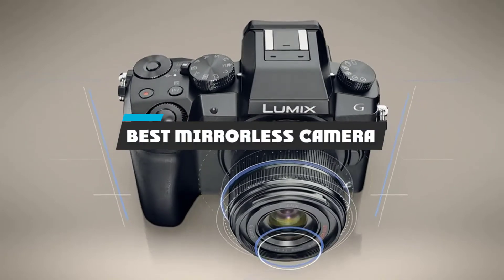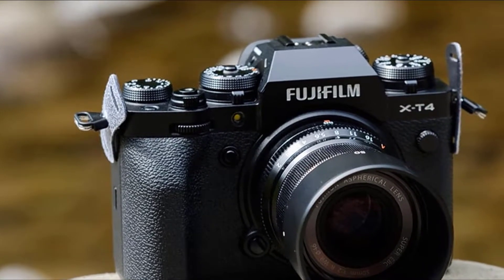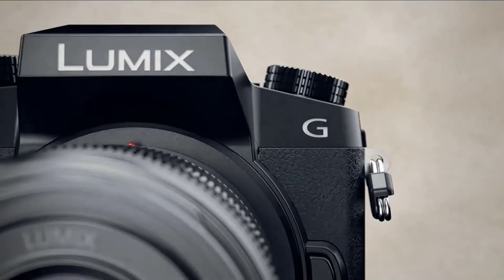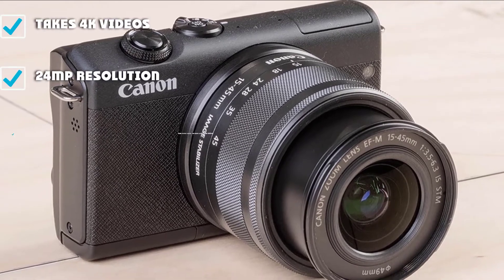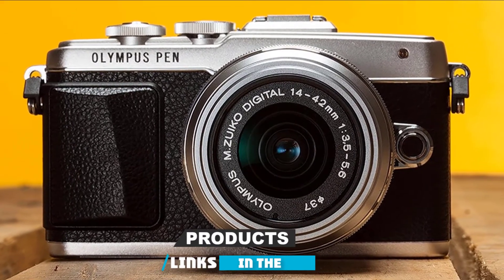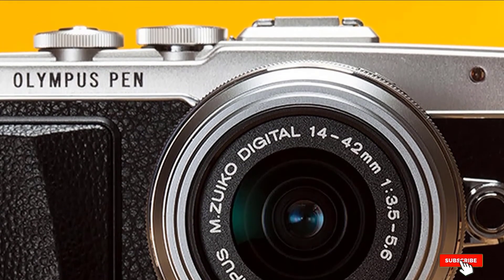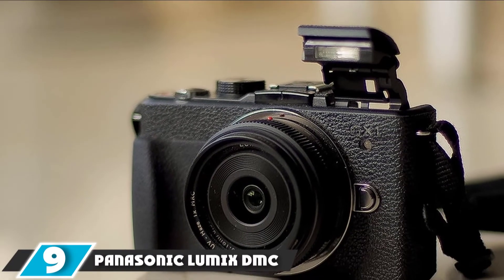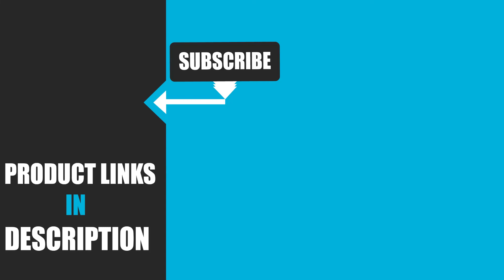Best Mirrorless Camera In 2024 - Top 10 Mirrorless Cameras Review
Links to the Best Mirrorless Camera we listed in today's Mirrorless Camera Review video & Buying Guide:

Top 10 Best Mirrorless Camera' List:

1 . Fujifilm X-T4 Mirrorless Digital Camera
2 . Panasonic LUMIX G7KS 4K Mirrorless Camera
3 . Panasonic LUMIX GX85 4K Digital Camera
4 . Canon EOS M200 Compact Mirrorless
5 . Sony Alpha a6400 Mirrorless Camera
6 . Olympus E-PL7 16MP Mirrorless Digital Camera
7 . Nikon Z6 FX-Format Mirrorless Camera
8 . Panasonic LUMIX G100 4k Mirrorless Camera
9 . Panasonic Lumix DMC-GX1
10 . Canon EOS M50 Mirrorless

➤Kindle Unlimited Membership Plans [Amazon]
➤Audible Gift Memberships [Amazon]
[Amazon]
[Amazon]
➤Prime Student 6-month Trial [Amazon]

➤Give the Gift of Amazon Prime [Amazon]
➤Create an Amazon Wedding Registry [Amazon]
➤Create an Amazon Baby Registry [Amazon]
➤Top Rated Products [Amazon]
➤Most Wished For Items [Amazon]
➤Top Gift Ideas [Amazon]
➤Hot New Releases [Amazon]
➤Gold Box [Amazon]
➤Best Selling Products [Amazon]
➤Gift Cards for Weddings [Amazon]

In this video, we have gathered the Best Mirrorless Camera on the market in 2024. With all types of consumers in mind, we made this list through extensive research, pricing, quality, durability, brand reputation, and various other factors. So, you can grab anything from this list without hesitation.

2. Best PS5 headsets

3. Best Mirrorless Cameras

4. Best Mirrorless Camera

5. Best Wireless Gaming Mouse

6. Best Gaming Chairs

7. Best Gaming Tablets

8. Best Gaming Phones

9. Best Wireless Chargers

10. Best Razer Keyboards